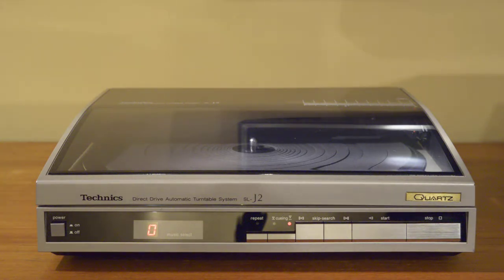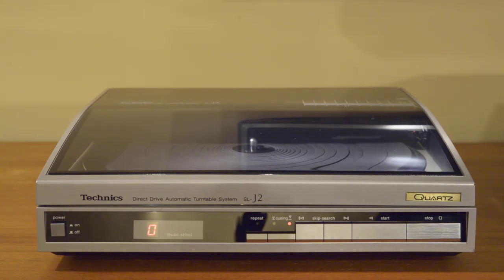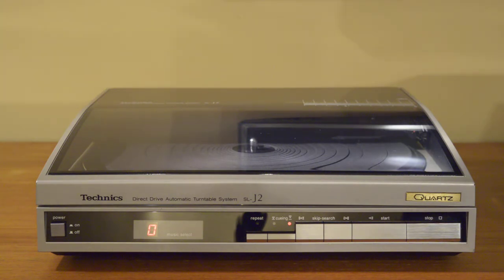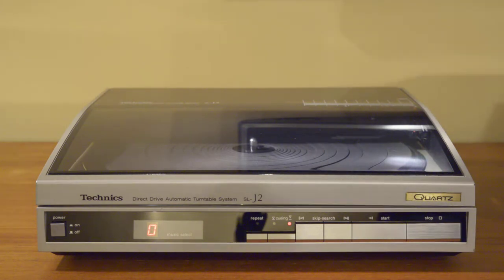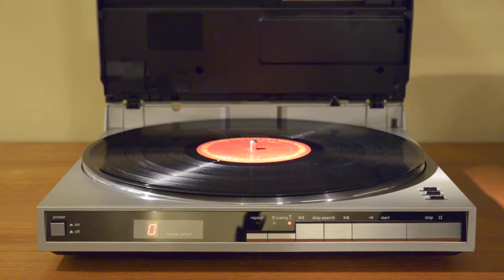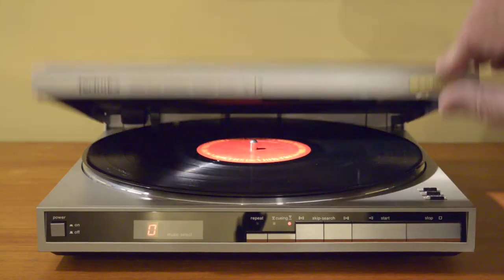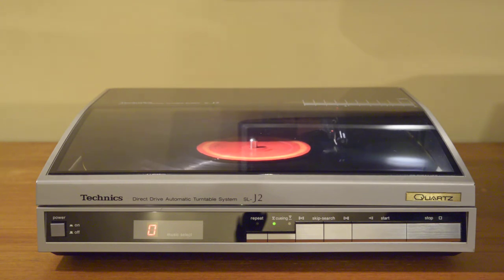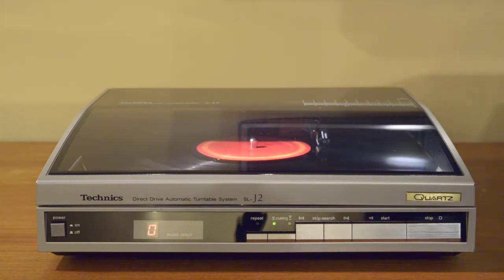Technics SL-J2 Turntable Demonstration